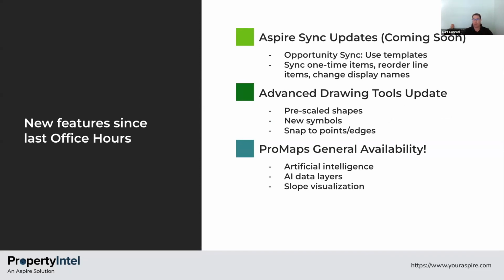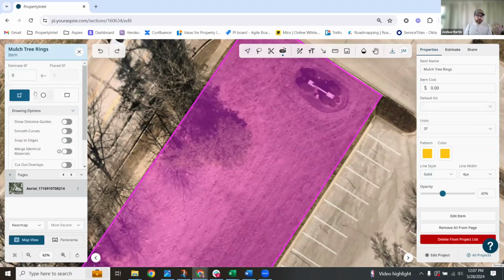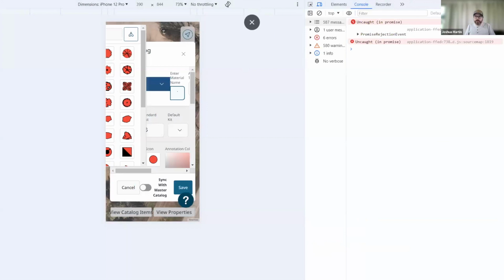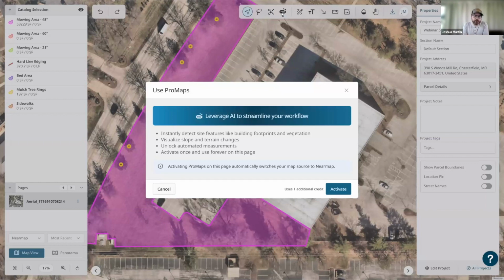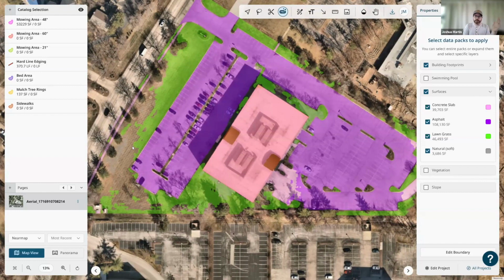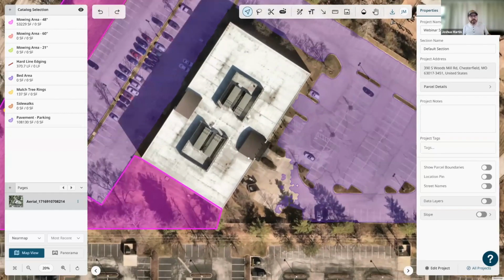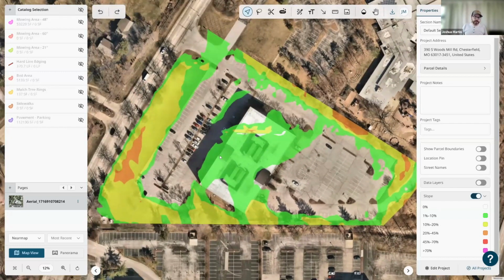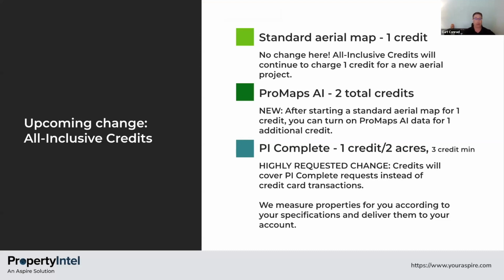PropertyIntel Office Hours - May 2024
PropertyIntel helps contractors collect, connect, and visualize accurate property, customer, and company data to drive new levels of business profitability and performance.

This month, we revealed new features, ProMaps artificial intelligence and new, advanced drawing tools!